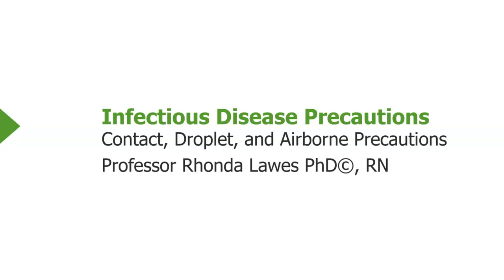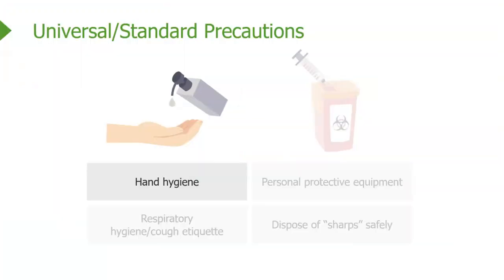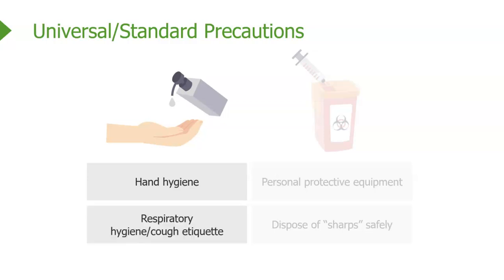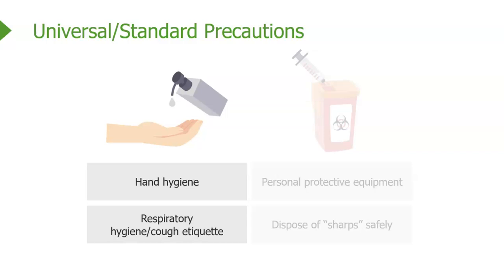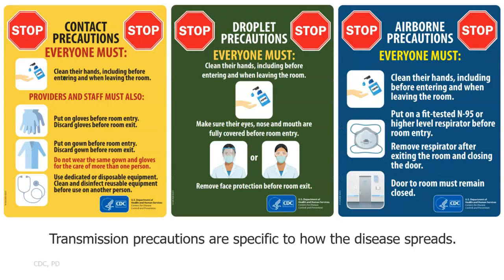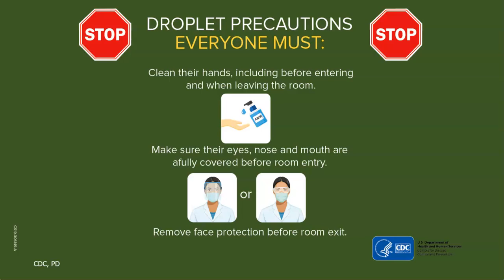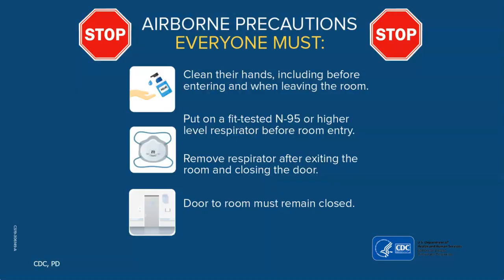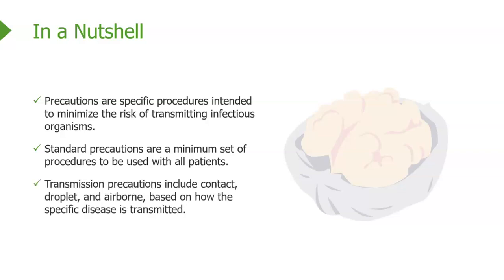Universal, Contact,Droplet, and Airborne Precautions with Professor Lawes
Do you have a hard time remembering the difference between universal precautions and the 3 transmission protocols?  Confused about when you take your PPE off before or after exiting the room?  No worries, this informative video will help you answer those question and more!